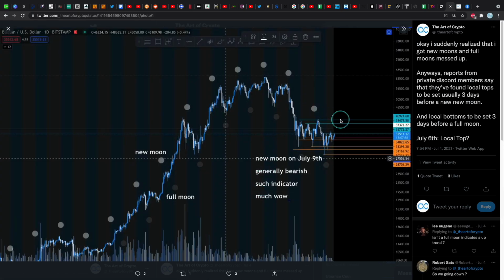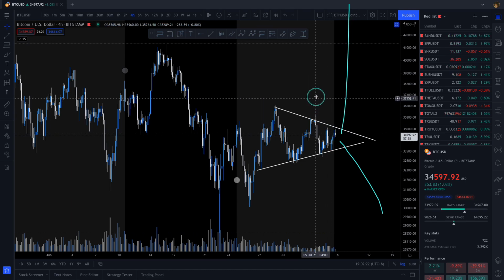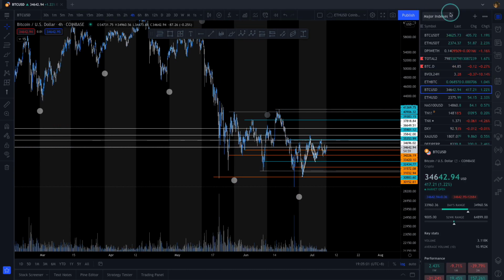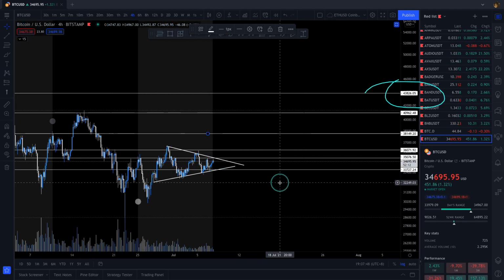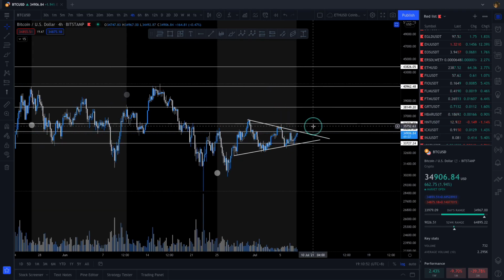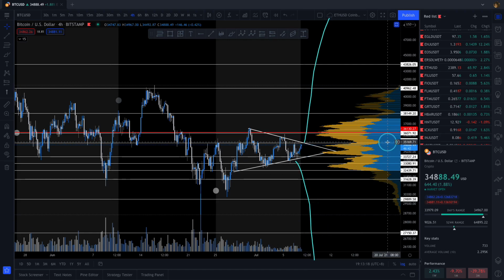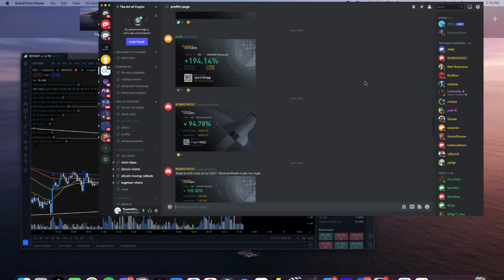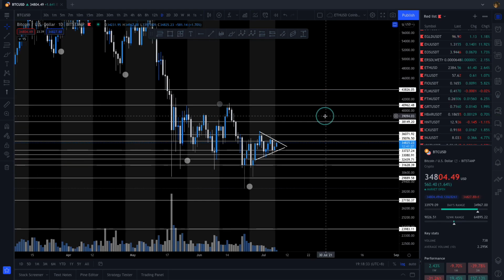This Little Known Indicator Is Showing An Imminent DUMP on Bitcoin! | Bitcoin BTC Price Prediction